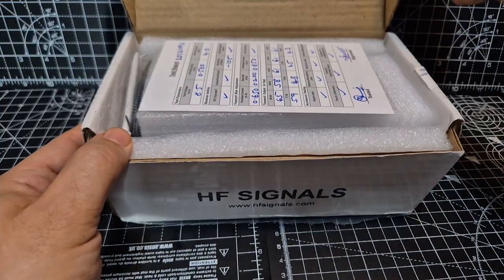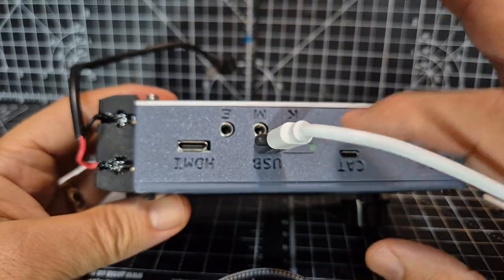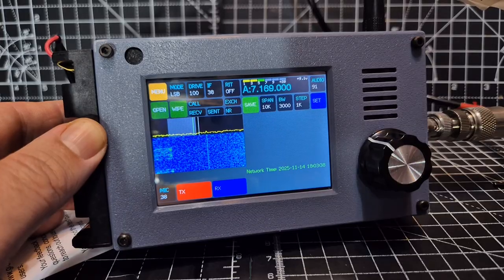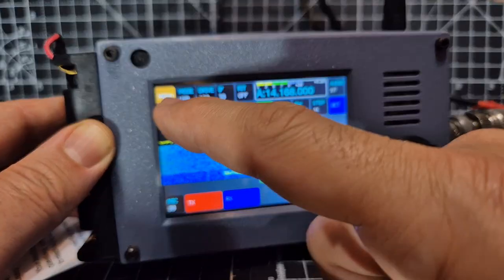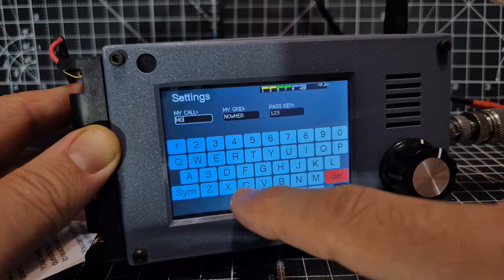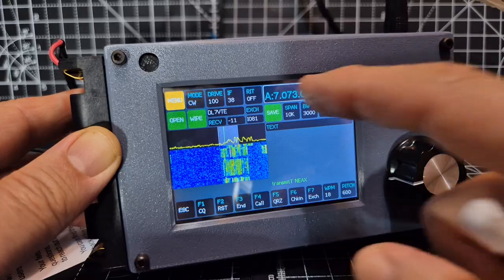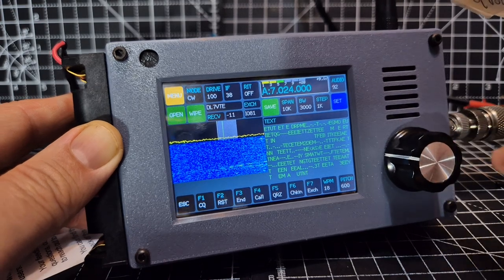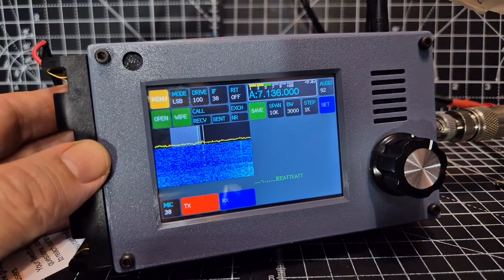UNBOX - zBitX - HF TRansceiver Decoder , CW , FT8 Full Lynux PC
Folding Keyboard
VNC
Password
pi
hf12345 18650 Barreries flat top
18650 Charger